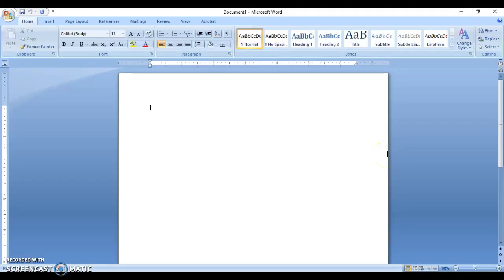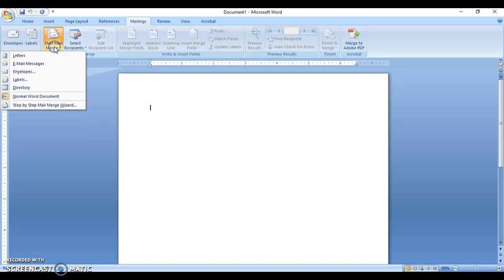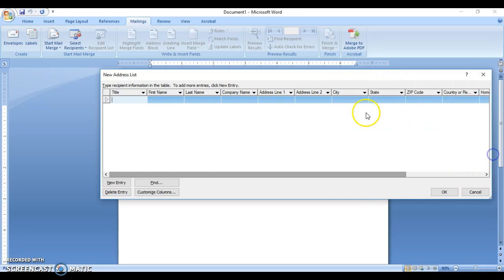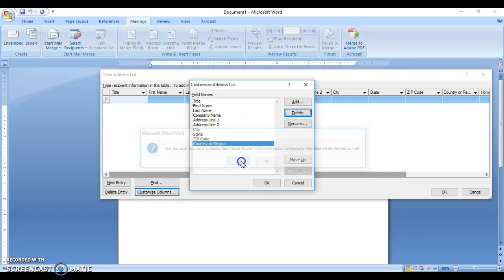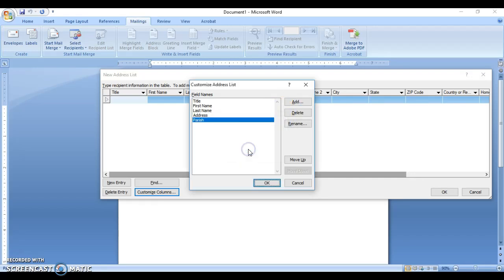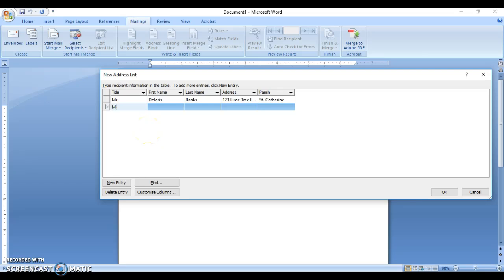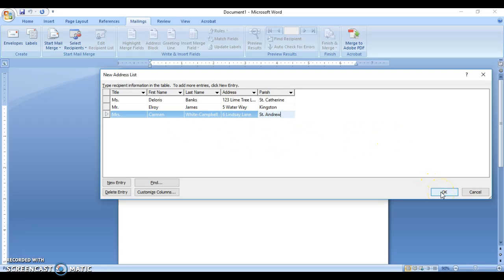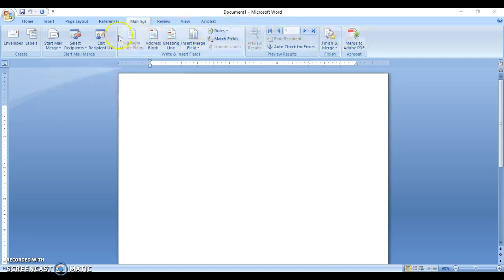Creating your Data Source (Mail Merge)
Creating Data Source in Microsoft Access 2007